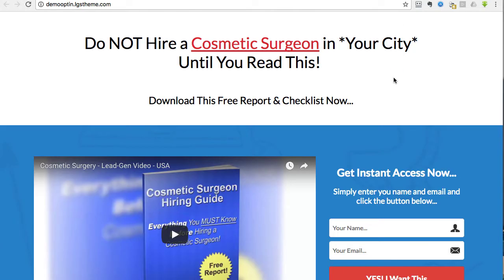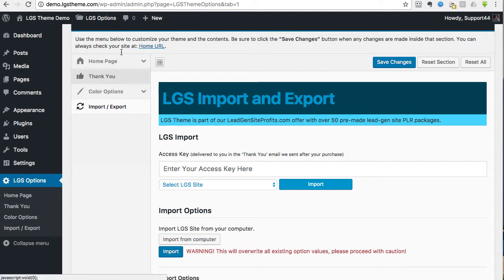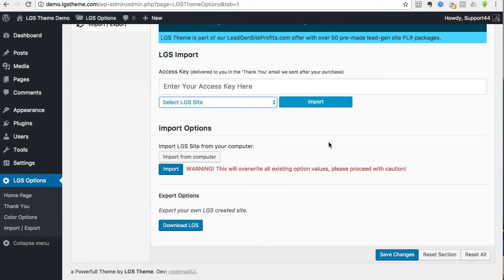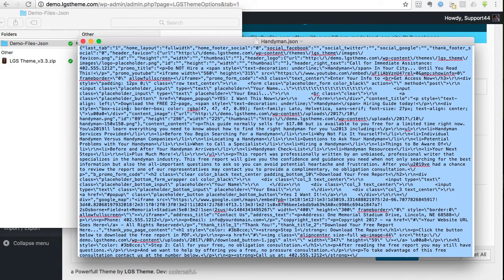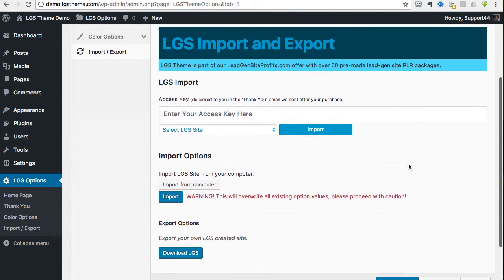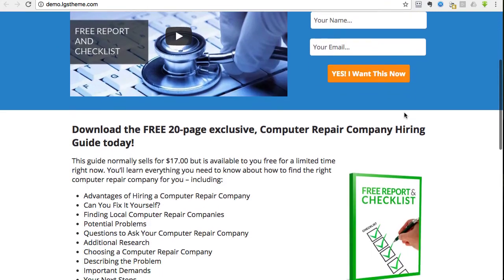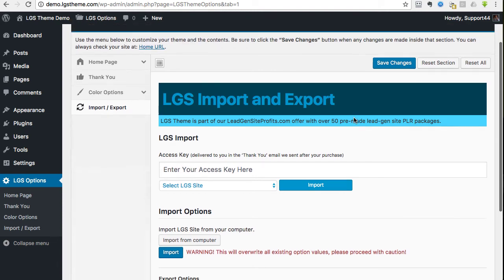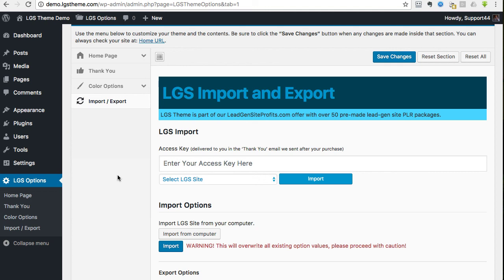LGS Theme Tutorial - Install, Import and Export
This is our brand new theme for local lead-generation.